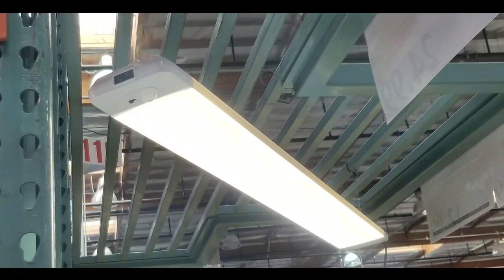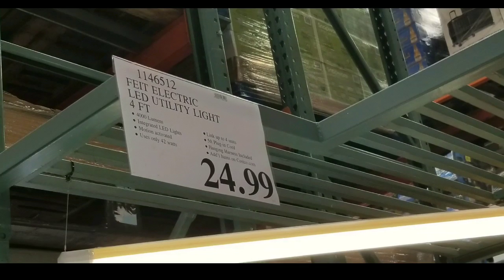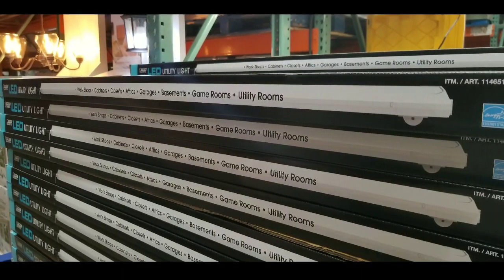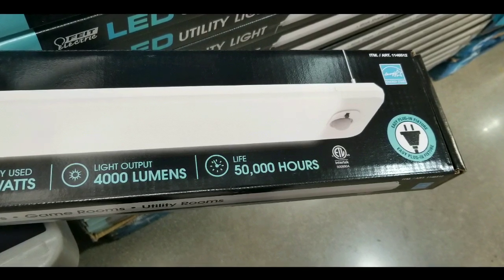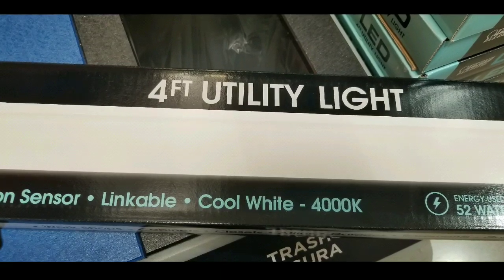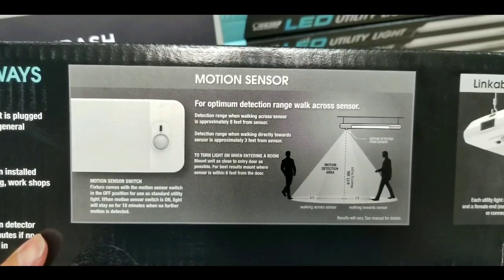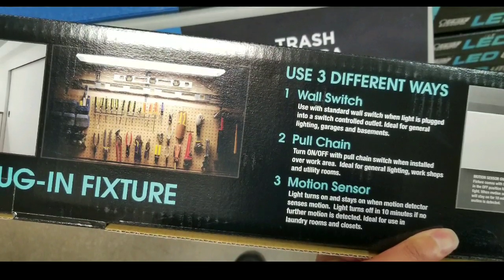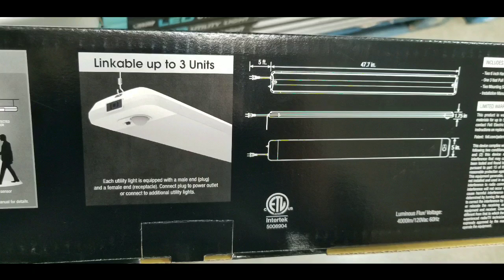Costco! FEIT Low Profile 4FT LED Shop Utility Light ! $24!!!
Costco has a new FEIT Low Profile LED Utility Light 4ft for $24!!! Its only is about 1.75 inches high and provides 4000 lumens of light.  There are other four feet shop lights online however they cost much more:

Other nice features of this light is that they have a motion sensor switch accessible on the light. It can be turned on by pull chain. Multiple lights can be linked together!